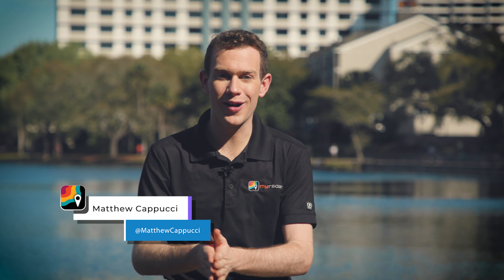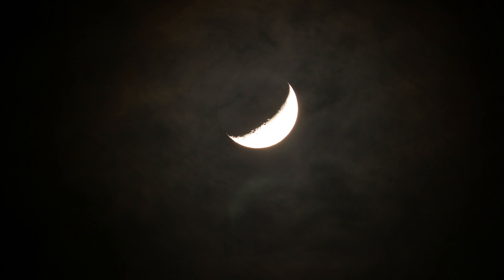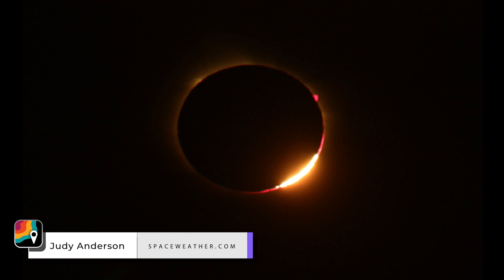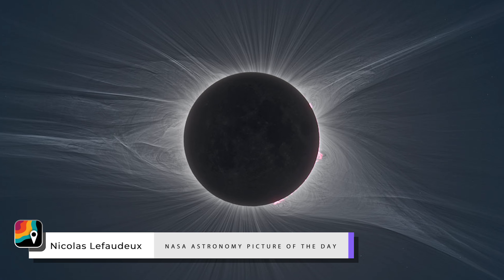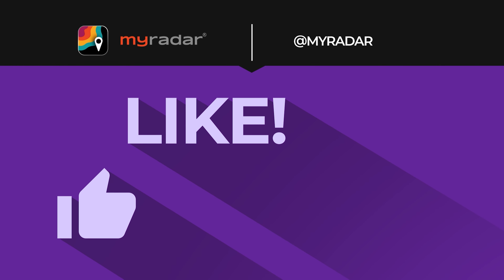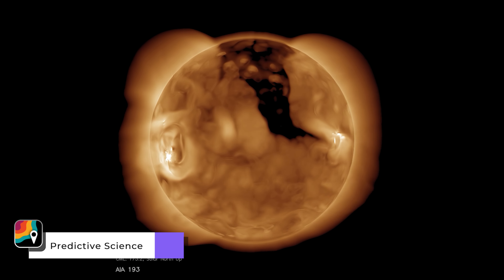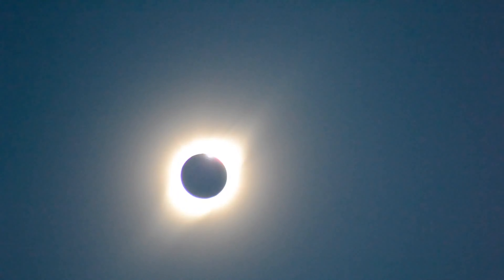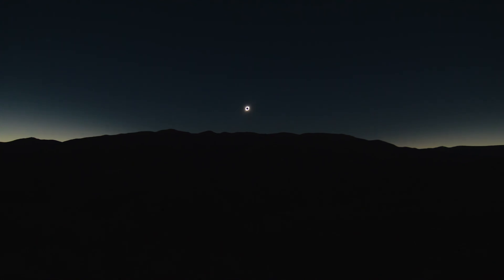What is the corona? | Eclipse Week 2024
During the total solar eclipse, the sun’s milky-white corona will be visible. MyRadar
meteorologist Matthew Cappucci breaks down what the corona is, how to safely view it, and
why it’s of such value to scientists.